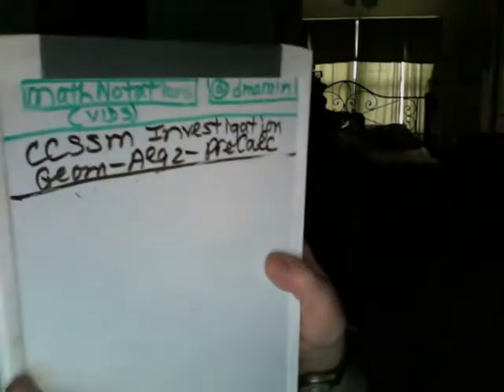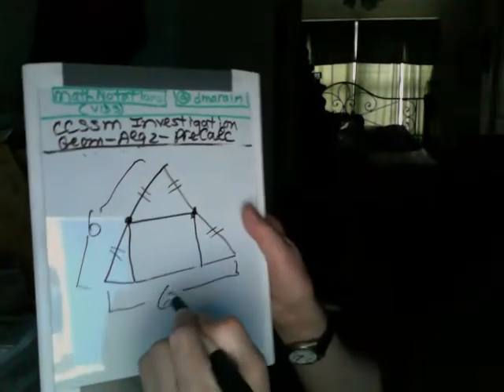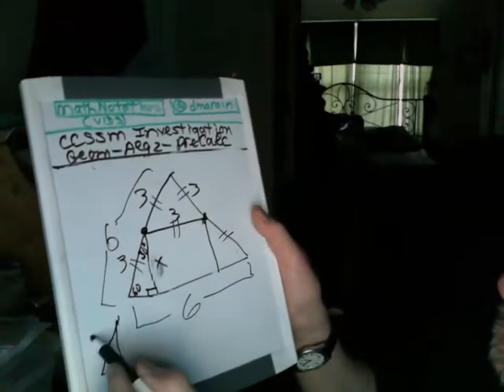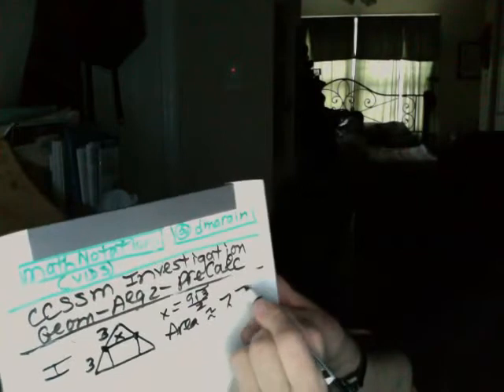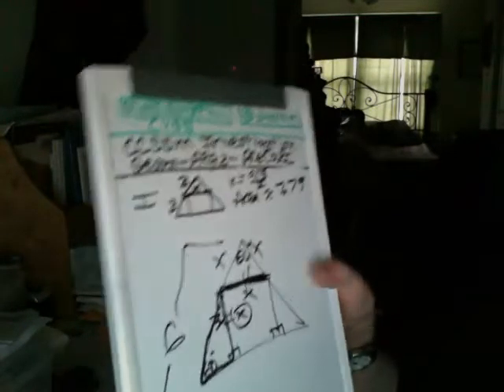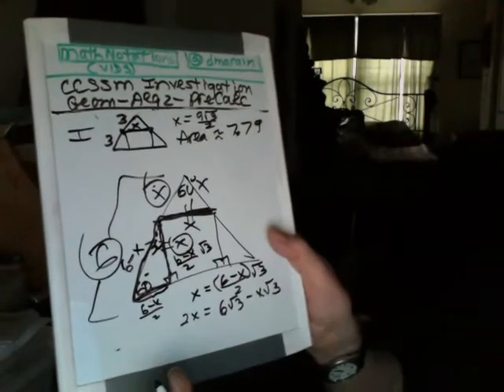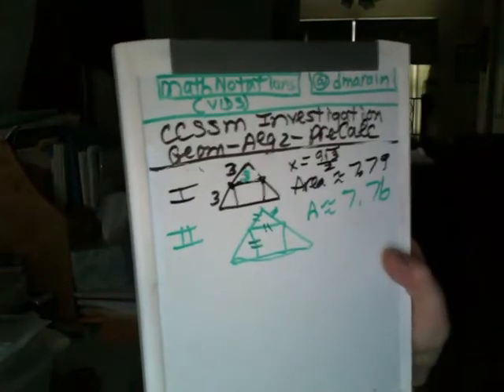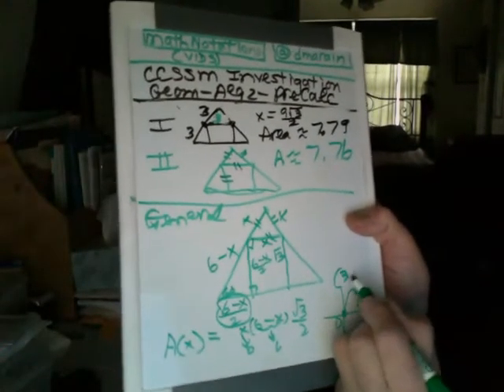Inscribing Rectangle in Equil Triangle - a Common Core Investigation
PROBLEM: INSCRIBING A RECTANGLE OF MAXIMUM AREA IN AN EQUILATERAL TRIANGLE
A 20+ min video of an investigation bridging geometry-algebra-precalculus which can be implemented in part or whole in any of these courses in a heterogeneous population. The  last part of this video focuses on developing mathematical modeling, i.e., functions.

As always, for me, the math problem is secondary to the discussion of pedagogy - balancing procedures, skills, conceptual understanding and problem-solving techniques.

I hope you find this useful. The lifeblood of my blog MathNotations and my YouTube Channel is of course viewer comments. I hope you will share your thoughts.

Beyond, the problem, beyond any careless errors I made, beyond the weakness in the video itself is the BIGGER PICTURE.